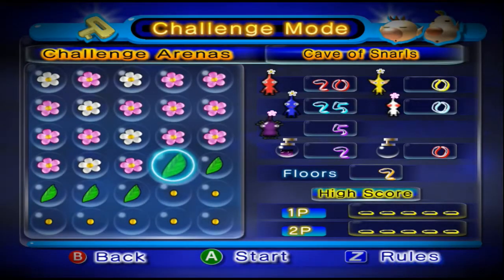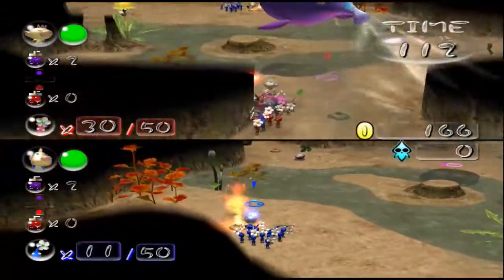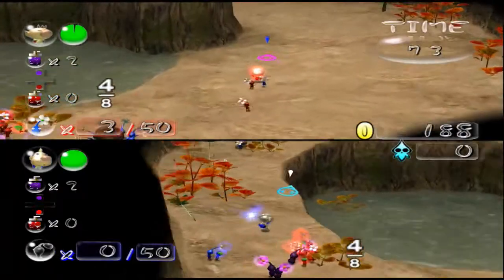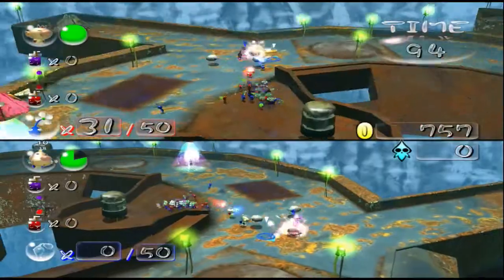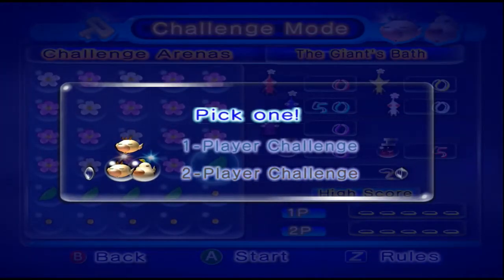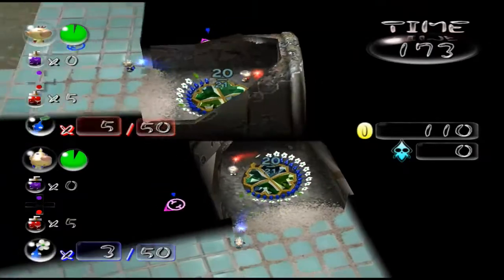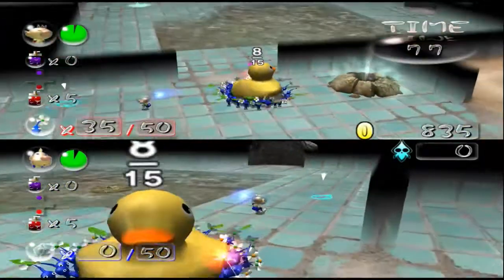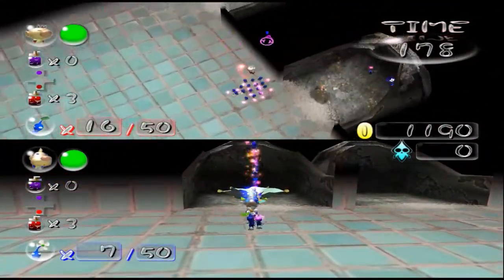Pikmin 2: #56 - "Molly's Bath"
Guess Nova was right!

Endslate Music: Jellyfloat Pool

==MY INFO==

SCHEDULE
More Pikmin 2 is released Tuesdays and Thursdays.

EQUIPMENT
Microphone: Blue Yeti
Recorded with: Elgato Gaming Capture HD/Audacity
Editing Software: Power Director 14 Ultimate